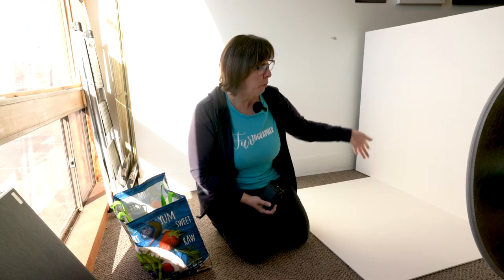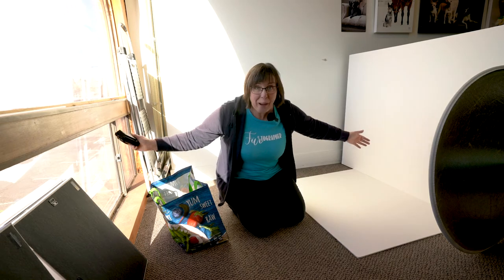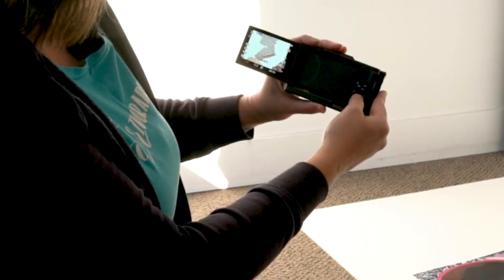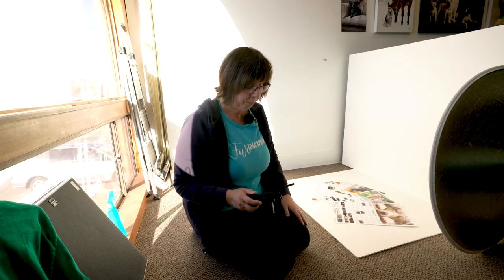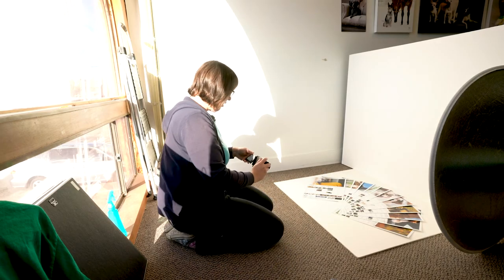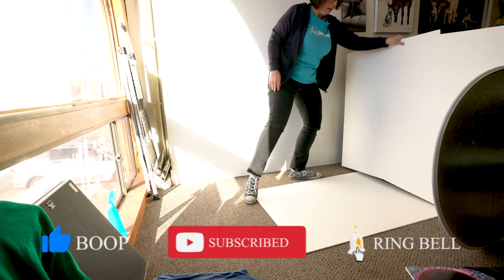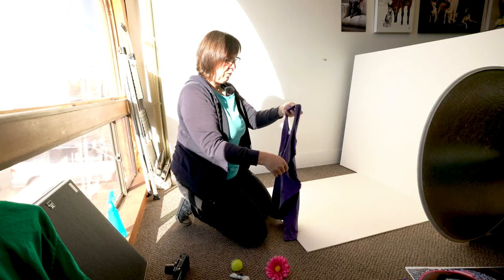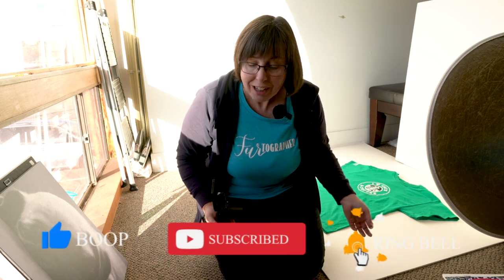Natural Light Product Photos with SONY ZV1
The Sony ZV1 is usually used for video in my studio but can it work for product photography? Join me as I set up foam core panels opposite my big window and photograph merch for Animal Friends Alliance.

📃 Access the FREE .pdf on tasks you can be doing to start or maintain your Pet Photography Business during down times & Join the business photographers email group:

✏ COURSES:
"Cell Phone Photography for Pet Lovers"
is full of tips in a one hour video with pdfs.

"Cat Photography 101"
Created for Bloggers, animal rescue and shelter photographers and cat lovers. Approx. 1 hour of video instruction and 15 page ebook. Topics include: Animal Photography Tips, Backgrounds, Lighting, Camera Settings and Post Processing.

CAMERA GEAR:

Sony A7Riii

Sony A9ii

Sony 200-400mm

Studio Light

Gimbal Weebil S

LIGHTING GEAR:

Flashpoint Xplor 600 R2

Flashpoint Zoom TTL R2 Flash

Flashpoint Transmitter (new version)

Lightstands I don’t like but include sandbags

Umbrella Softbox

33” Umbrella

Flash Bracket Mount Adapter

Glow ParaPop 28" Portable Softbox

5 in 1 Reflector

Dog Backpack as light stand weight

Manfrotto Speedlight and Umbrella Adapter

Brass Post

Lightweight Lightstand

OTHER GREAT PRODUCTS:

Portable Background Stand (similar to mine)

Travel Lightstand Bag (similar idea to mine)

Lens Cup

Lingo Book